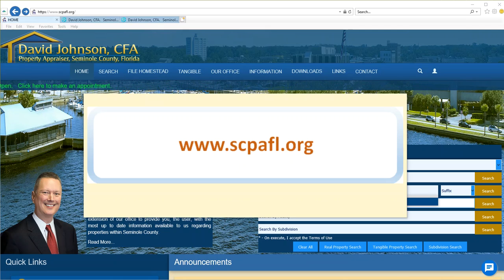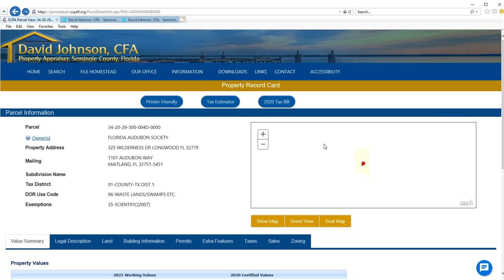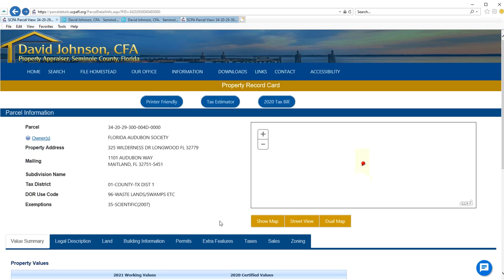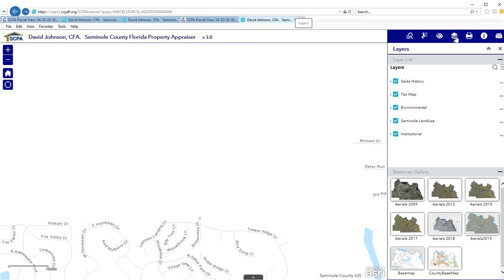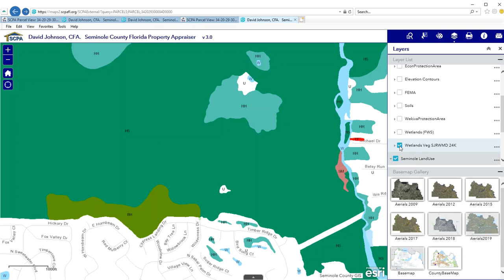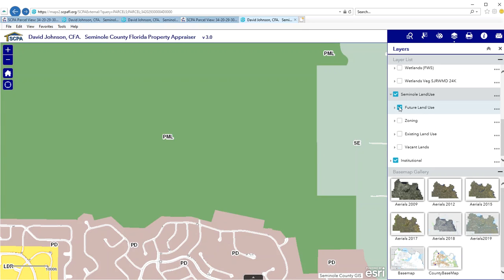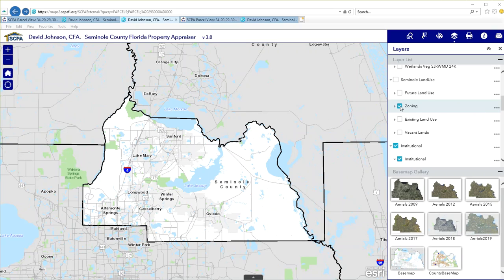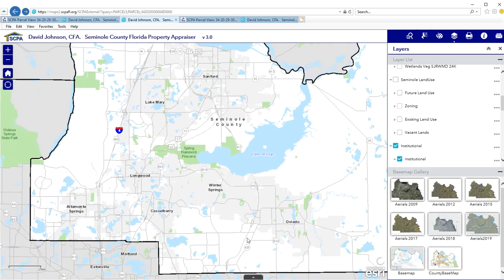How to Use the Property Appraiser Map